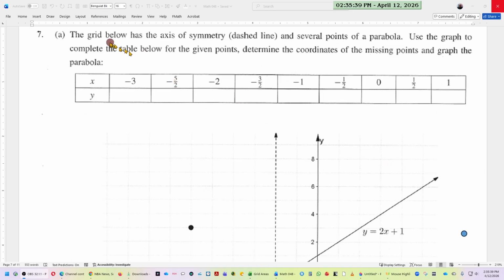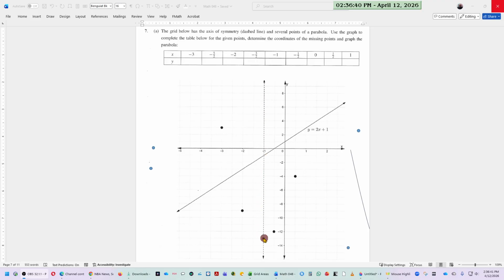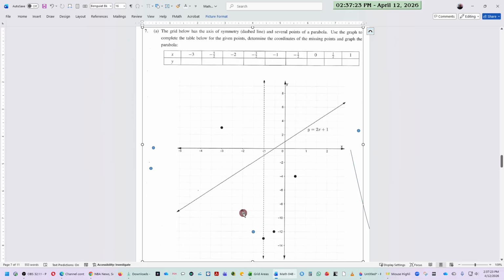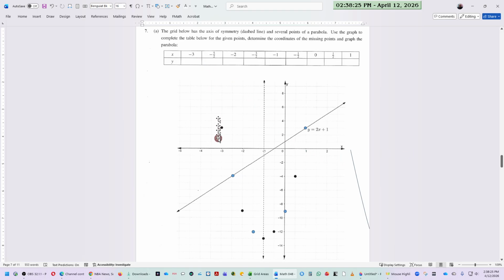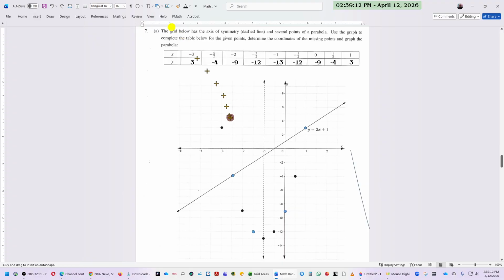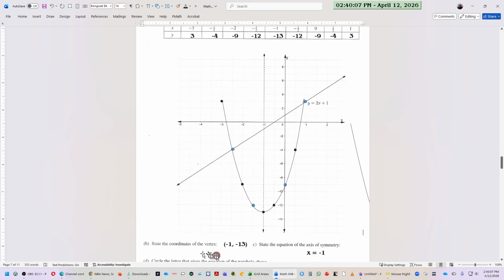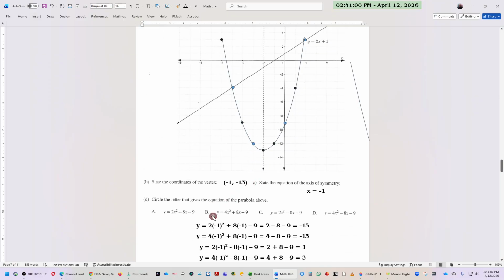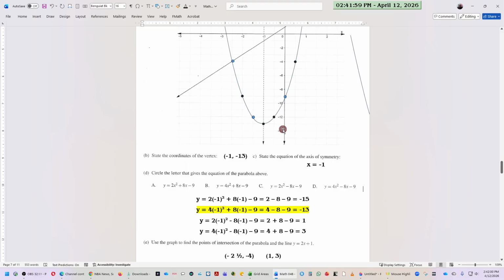07 Interpreting The Parabola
Objective: Interpreting The Parabola